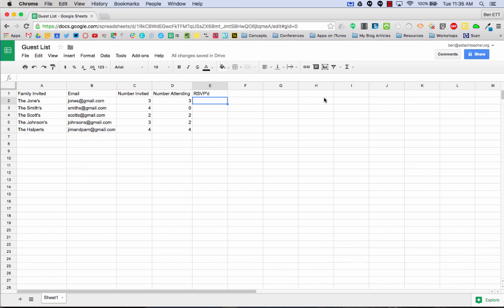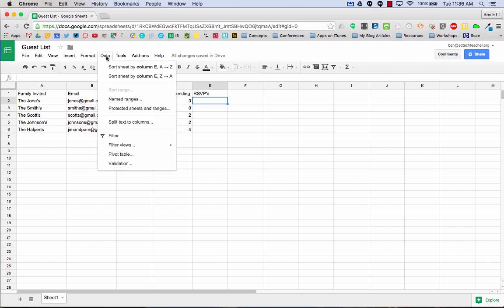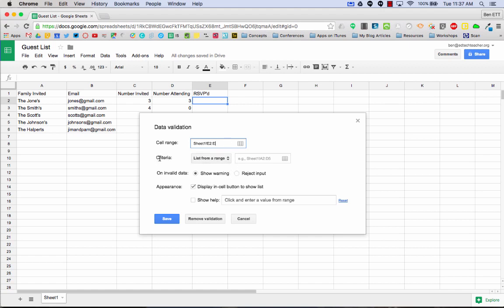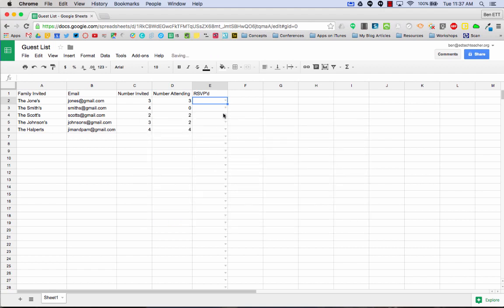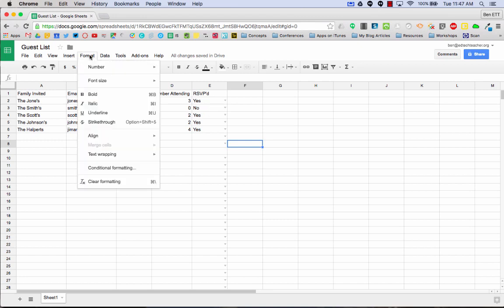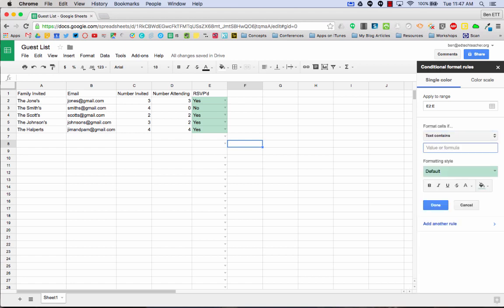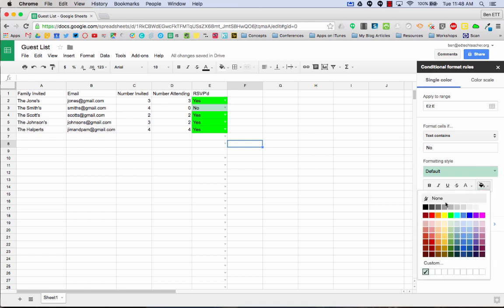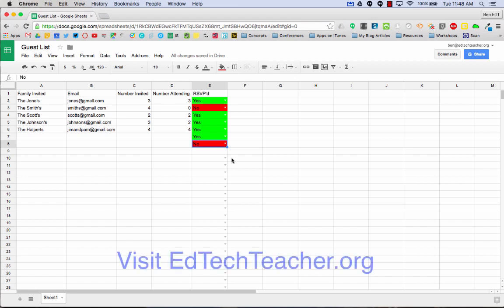Data Validation and Conditional Formatting in Google Sheets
In this quick tutorial, Ben demonstrates how to use data validation and conditional formatting in a Google Sheet.